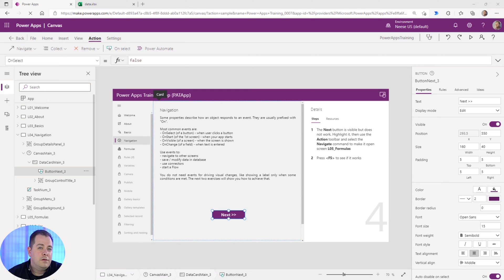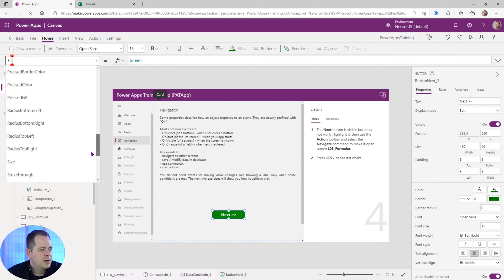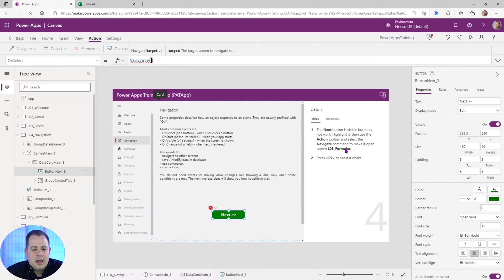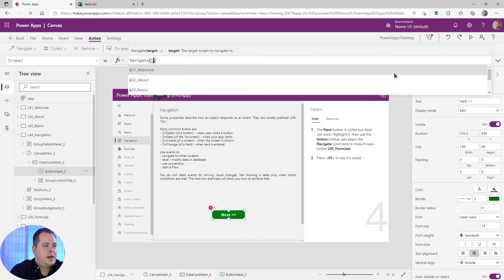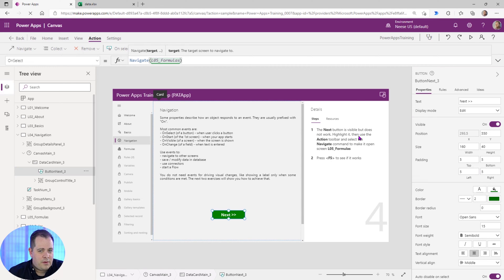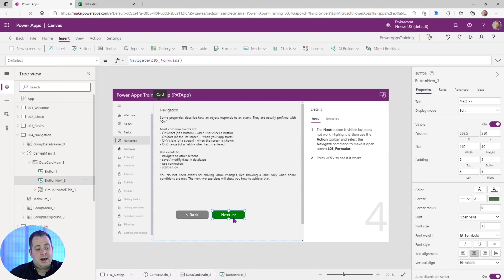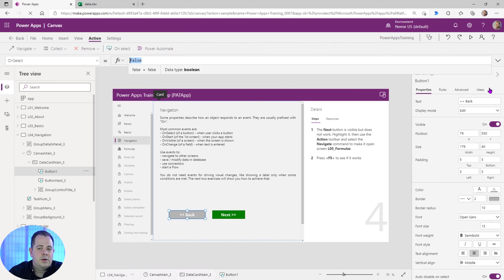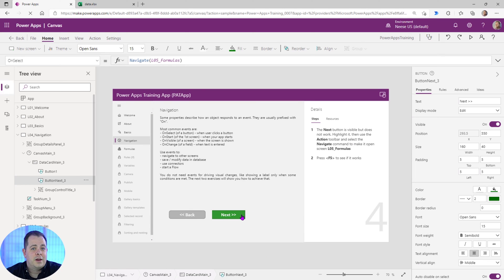Power Apps: Moving from Screen to Screen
⬅️ 🆓 In this video, we will cover even type properties of controls, like the button. We'll also cover the Navigate function and the Back function: PowerApps Navigate Between Screens.

TIMESTAMPS
0:00 - Intro
0:35 - OnSelect
0:45 - Navigate function
2:07 - Add a new button
2:56 - Back function
3:25 - There's More Content!
3:46 - Message from Nicole